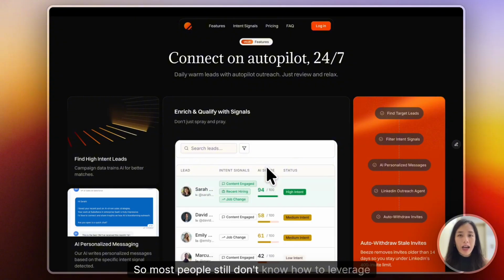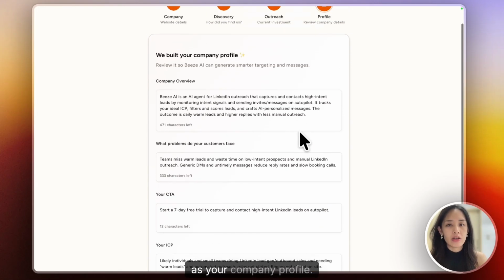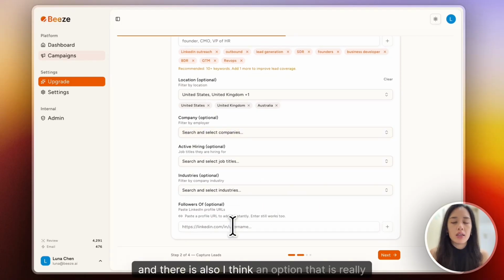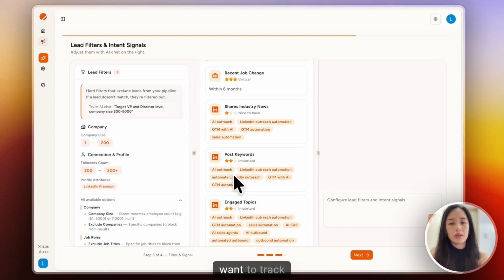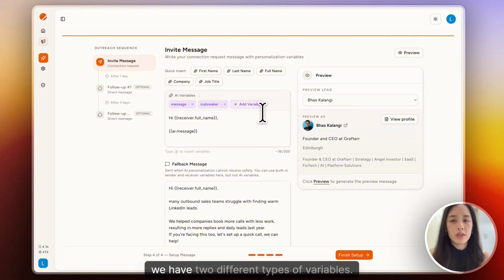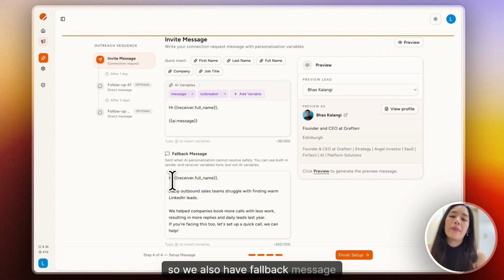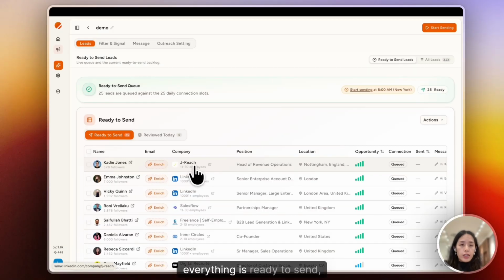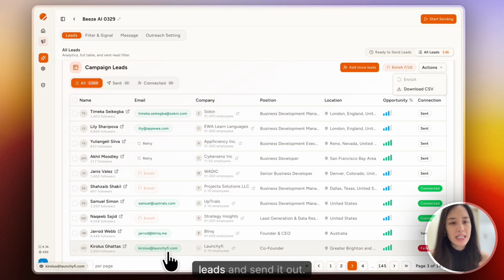How to Book 25 Demos/week with AI (Full Tutorial)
Beeze.ai is an AI agent for LinkedIn built for signal-based outreach.

0:00 – Introduction
0:16 – Why Use AI Agents for Outreach
1:00 – Onboarding
1:25 – Step 1: Create a Campaign
1:37 – Step 2: Add Leads
2:34 – Step 3.1: Set Filters
3:05 – Step 3.2: Set Intent Signals
4:10 – Step 4: Set AI Messages
5:52 – Review Results & Activate Campaign
6:54 – Optimize Filters, Signals & Messaging
7:03 – Email Enrichment
7:24 – Unlock 7-Day Free Trial

In this quick demo, you’ll see how Beeze.ai helps you:

1. Capture warm leads by generating LinkedIn search combinations in bulk
2. Filter + enrich with intent signals and score prospects to keep only the top opportunities
3. Send AI-personalized LinkedIn messages daily based on real signals (not generic sequences)
4. Improve connection + reply rates to book more quality calls

If you’re tired of building LinkedIn searches one-by-one or automating outreach to low-intent lists, this is for you.